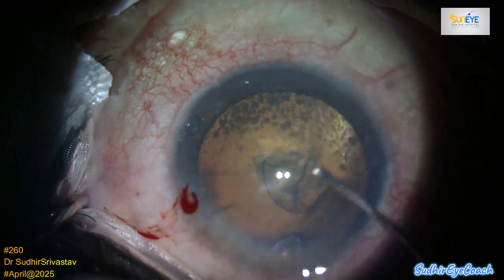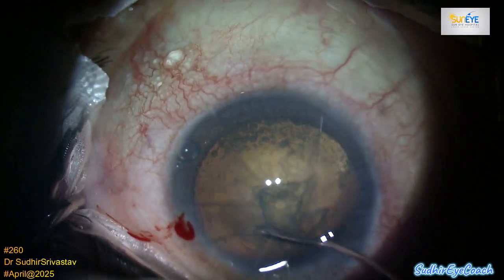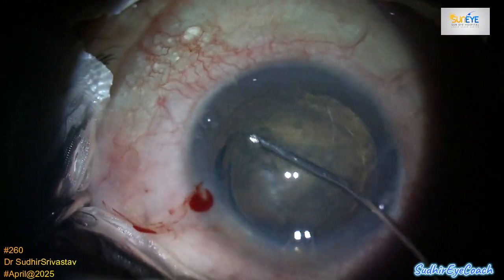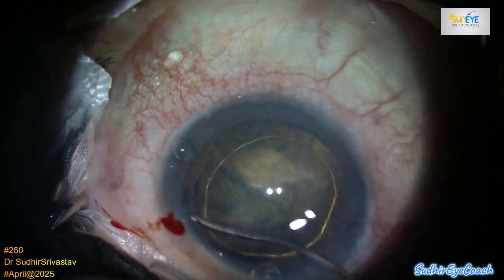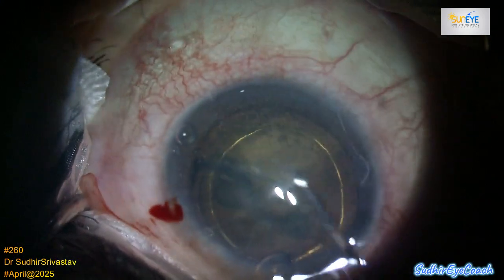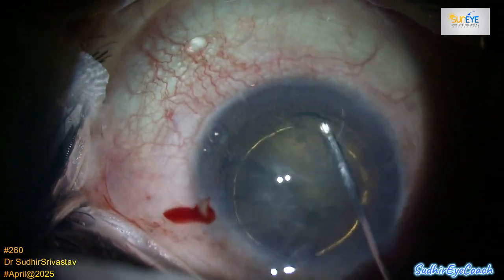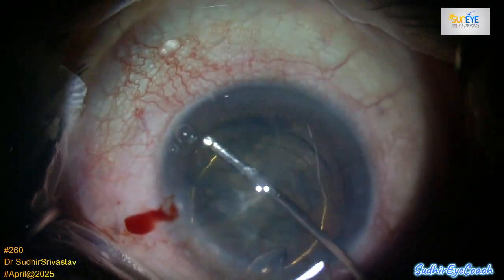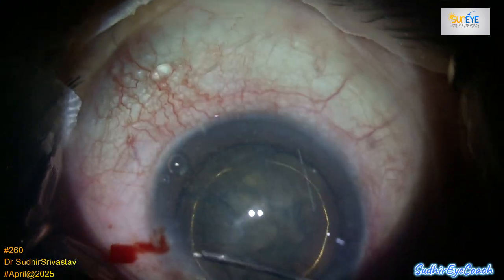Cataract surgery, Radial keratotomy, vitrectomised, silicone oil in AC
live cataract surgery in a radial keratotomy patient.
Dr. Sudhir Srivastava is an eye surgeon specialised in cataract surgery, refractive surgery and keratoconus management.
Dr. Sudhir did his MBBS and MS from King George Medical College Lucknow and completed Mch. from University of Seychelles.
Dr. Sudhir is an internationally recognized Cataract and Refractive Surgeon with hands on experience of 80 thousand cataract surgery and more than 10 thousand refractive surgeries.
He is regarded as a Coach and mentor for knowledge sharing, educating and training the young ophthalmologists.
Dr Sudhir Srivastava has made more than 10 publications and had been faculty at various National and International conferences which includes:
1. European Society of Cataract and Refractive Services
2. American Society of Cataract and Refractive Services
3. Asia-Pacific Association of Cataract and Refractive Services
4. World Ophthalmology Conference
At present he is working as chief Eye Surgeon and Managing Director at Sun Eye Hospital, Lucknow, India.